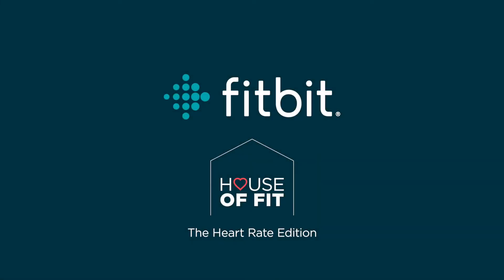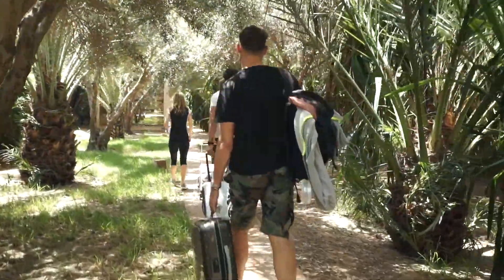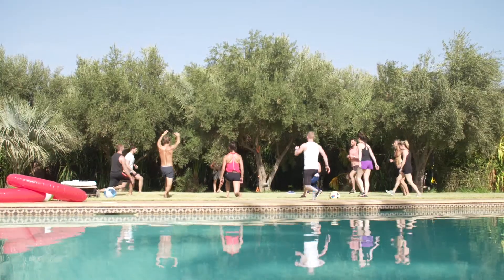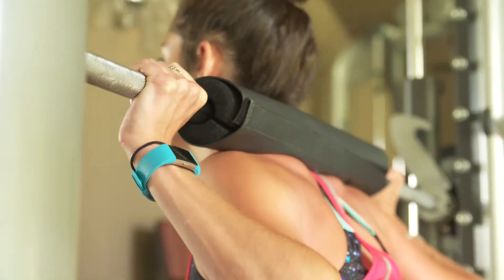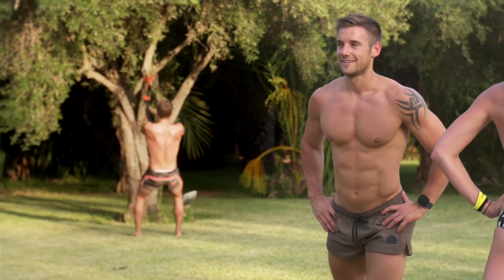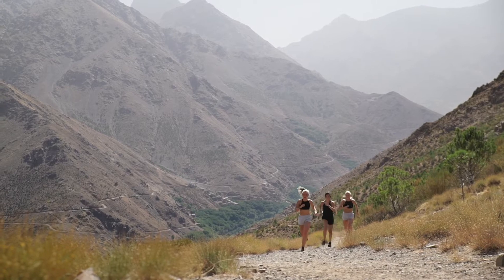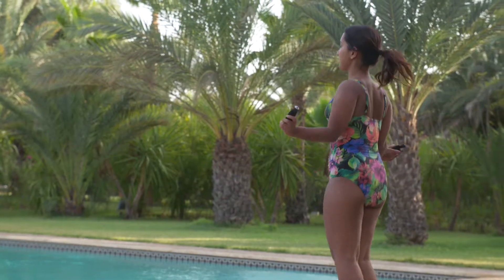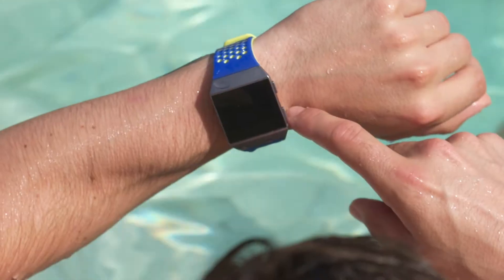The Ultimate Fitness Retreat- TTH Talk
We were lucky enough to be whisked away for 48 hours of fitness dreaming with Fitbit. We took part in all kinds of crazy activity, each set to challenge our heart rate and fitness levels.
Only question now, is when can we return?